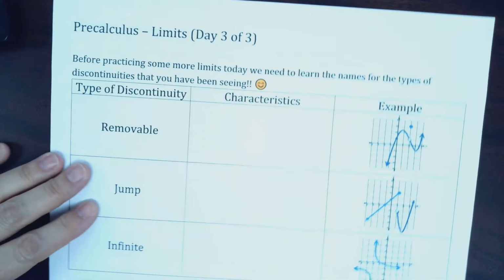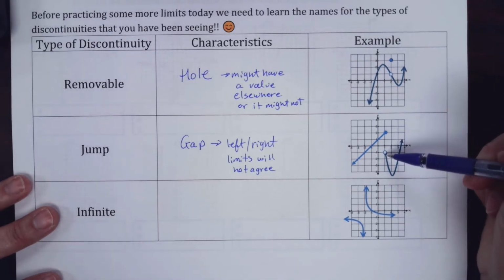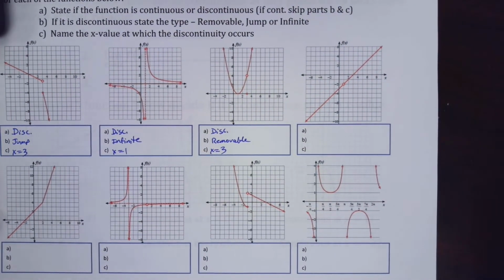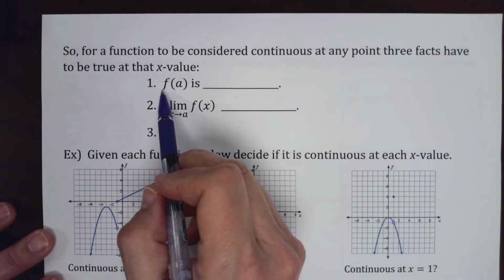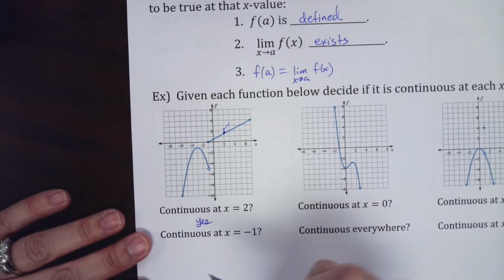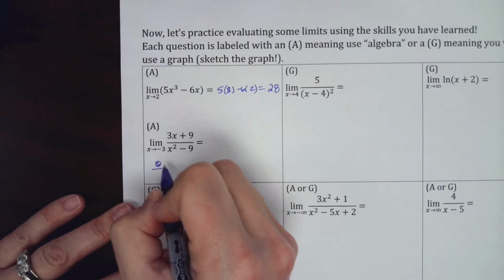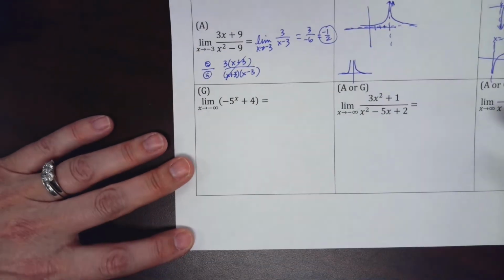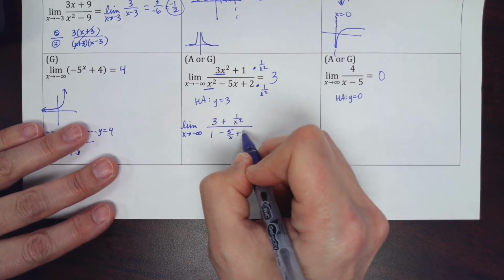Pcal, Calc Unit, Limits Day3